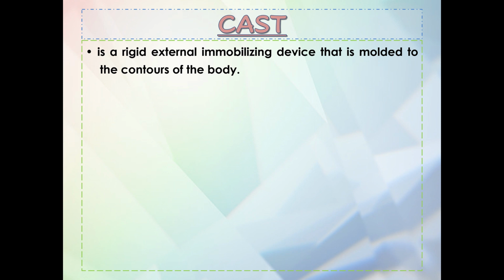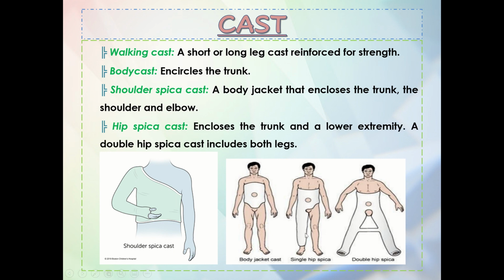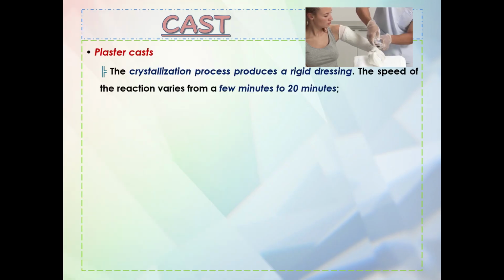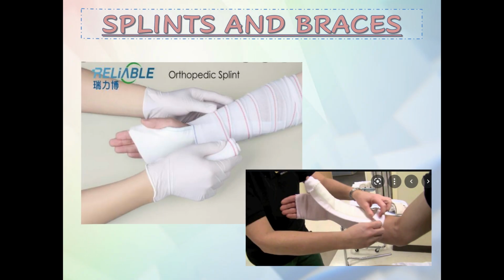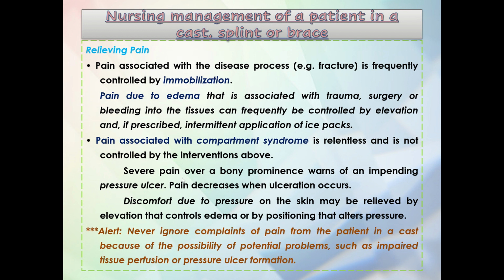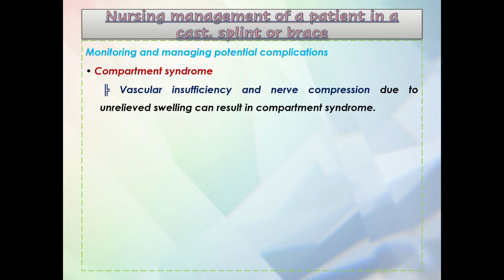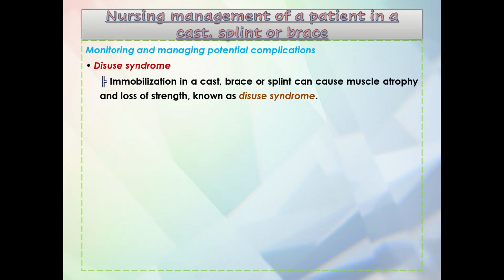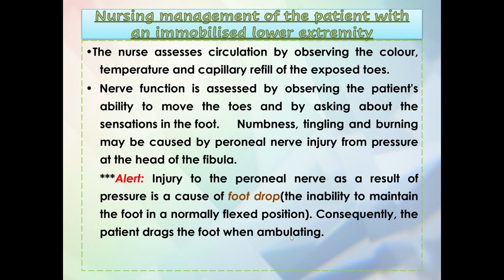Musculoskeletal care modalities Part I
Ortho duty (Day 3) Musculoskeletal care modalities Part I